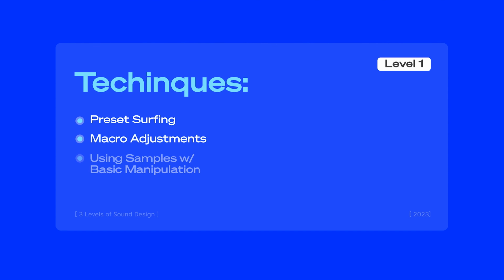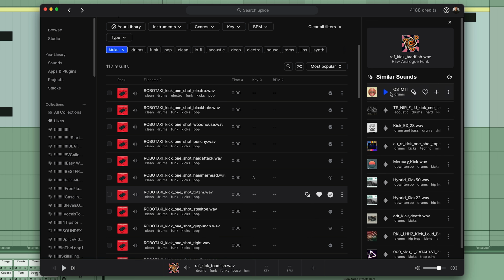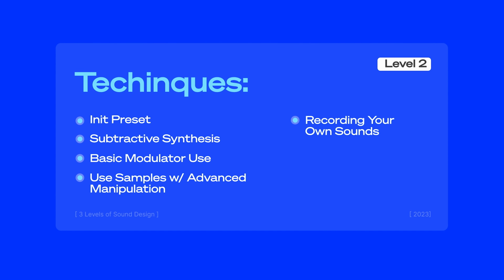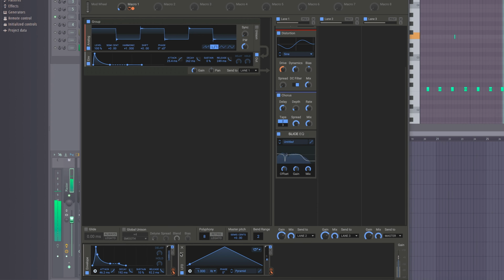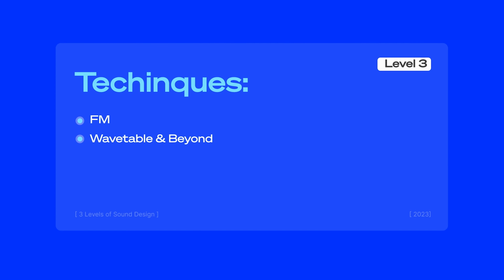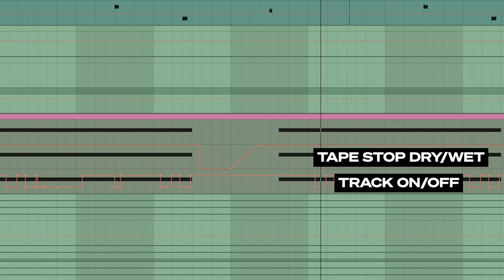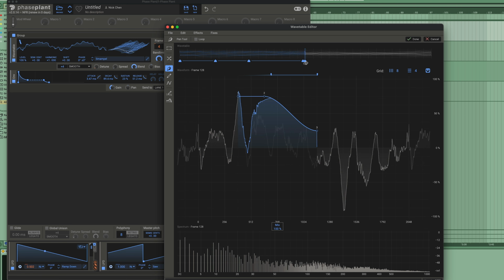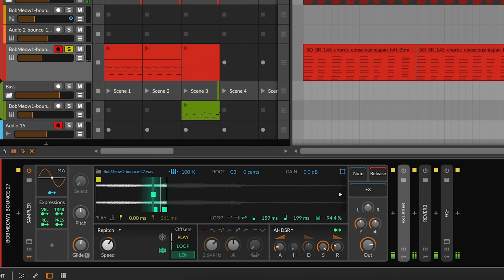3 Levels of Sound Design - Techniques You SHOULD KNOW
00:00 - Intro
00:12 - Level 1
00:34 - Surfing Presets
1:25 - Sound Selection
2:20 - Macros
2:56 - Level 2
3:06 - Init Preset
3:54 - FX processing (Filters)
4:25 - Subtractive
4:54 - Sample Processing
5:17 - Recording Percussion
5:52 - Level 3
6:00 - FM Synthesis
6:50 - Advanced Automation
7:35 - Wavetable Synthesis
7:50 - Advanced Modulators
8:14 - Making A Track with only ONE Synth
9:01 - Making a Track using only ONE Sample

In this video, I'm going to teach you the basics of sound design using 3 levels of sound design - beginner, intermediate and pro. We'll be using Phase Plant by Kilohearts to demonstrate the synthesis techniques.

By the end of this video, you'll be able to create your own sound effects, presets and synth patches using synthesis and sampling, as well as phase plant. I'll also provide you with free presets and projects so that you can start creating right away!

3 Levels of Sound Design - Beginner to Pro (Techniques + FREE Presets/Projects)